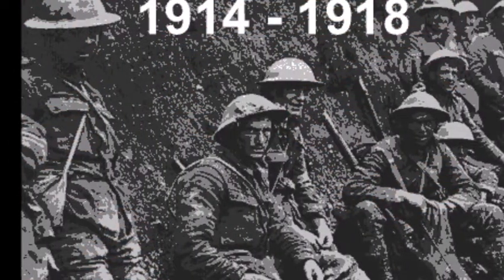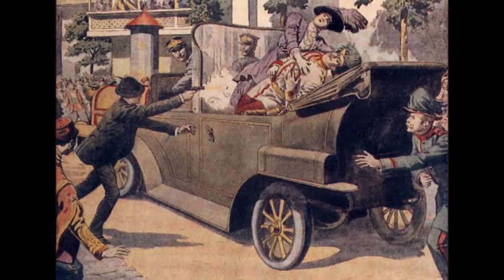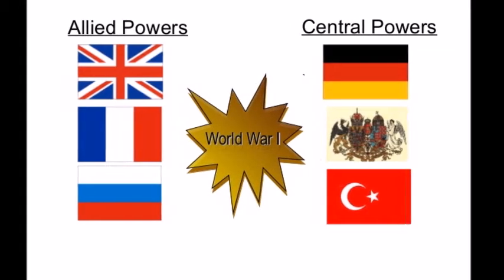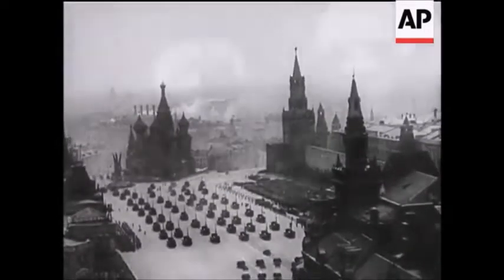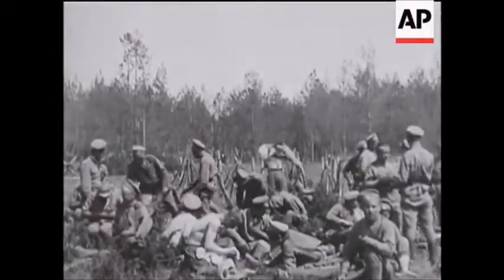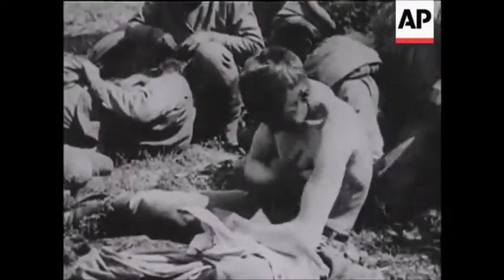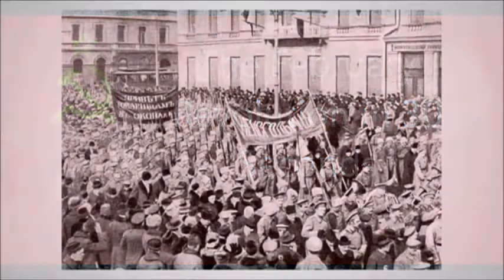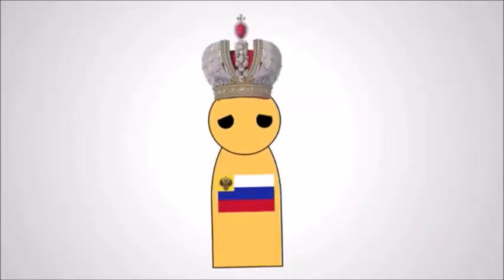Period 3, Table 5: Russia and WWI Documentary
Period 3, Table 5: Daniel Monge, Stephanie Becerrra, Sneha Chebolu, Jerry Goss